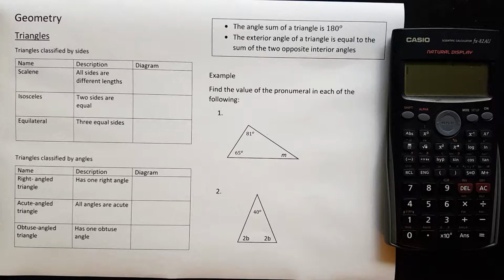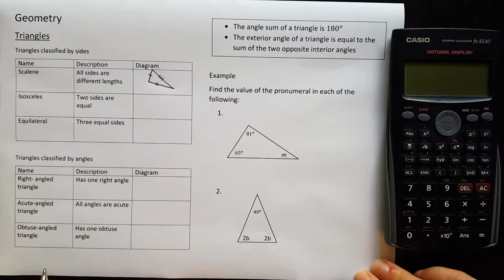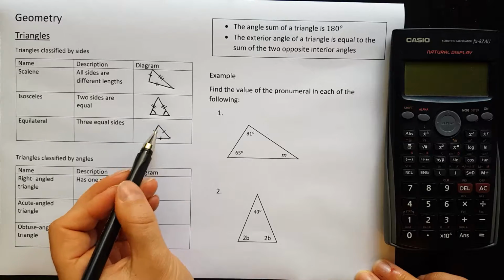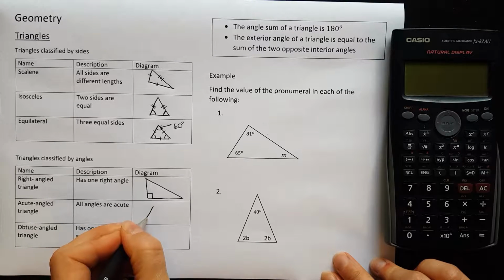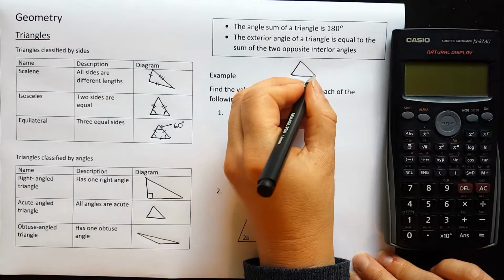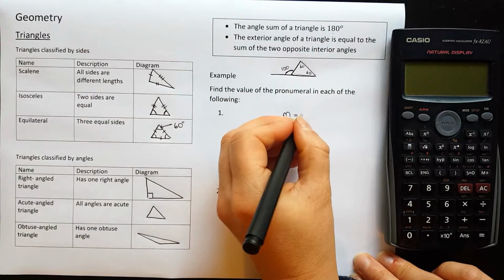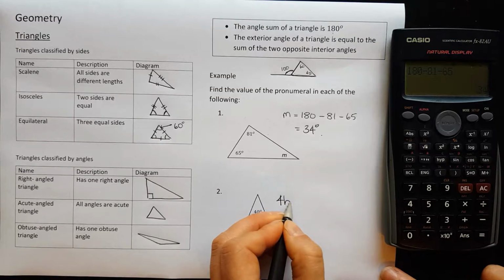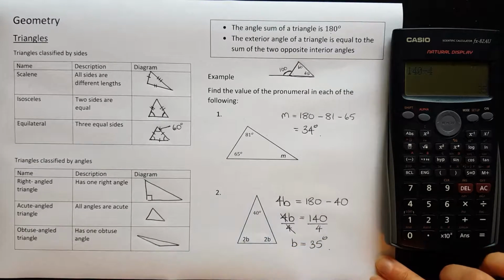Yr 7 Geometry part 5 - Triangles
This video is all about triangles. how to identify them by their sides or angles, Then there are some common examples as you would find in this topic and some practice questions with full solutions